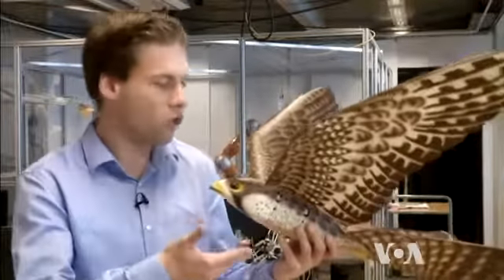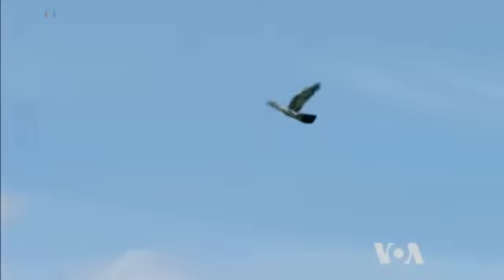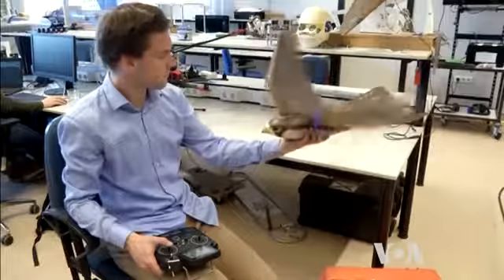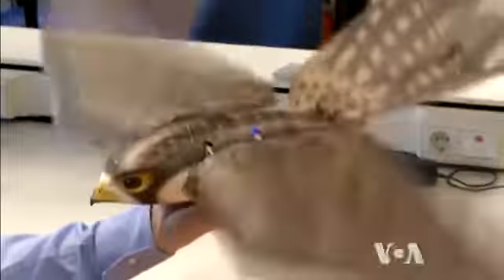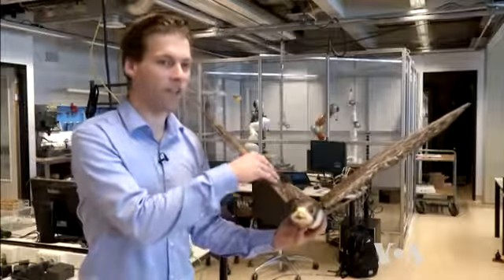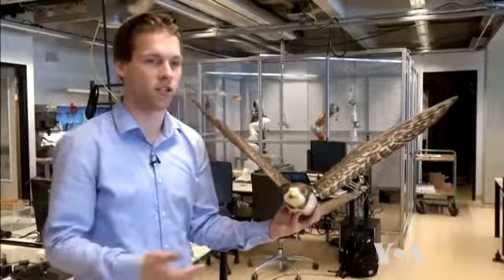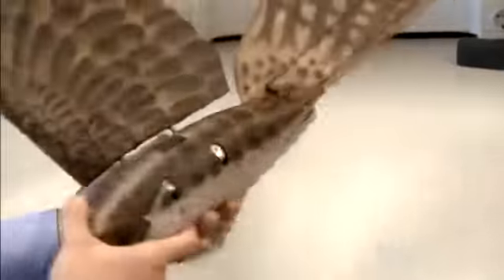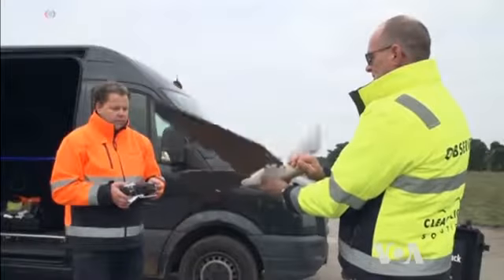Robotic Falcon Keeping Birds Away From Airport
Birds and airplanes share the sky, so inevitably collisions occur. But airport authorities try to limit those encounters because bird strikes cause costly damage to jet engines and can lead to crashes. Some airports employ trained dogs, others use loud noises to frighten birds away. A company in the Netherlands says its robotic predator Robird is much more efficient. VOA's George Putic has more.